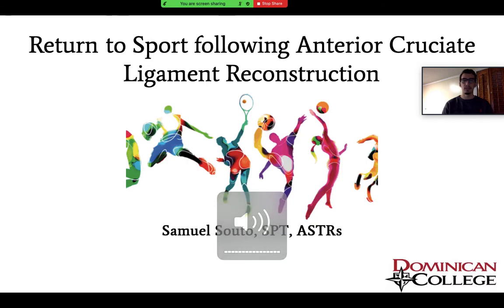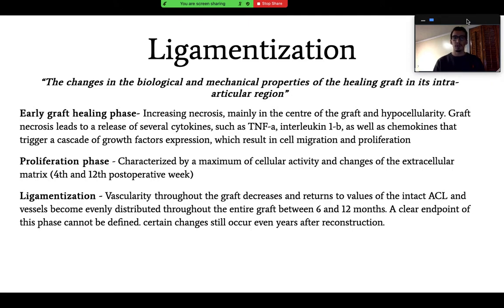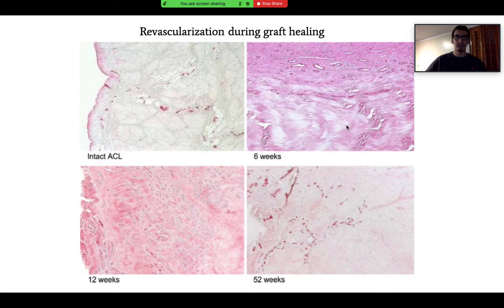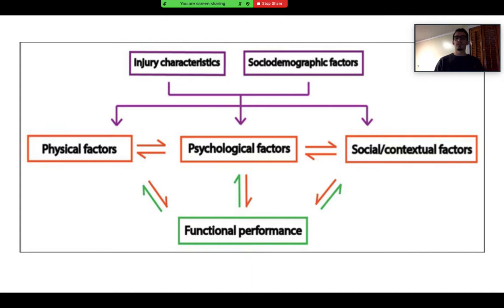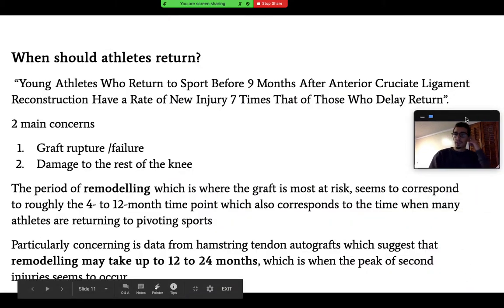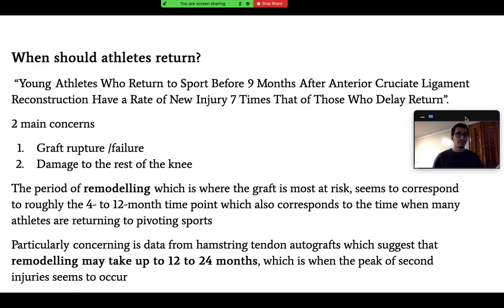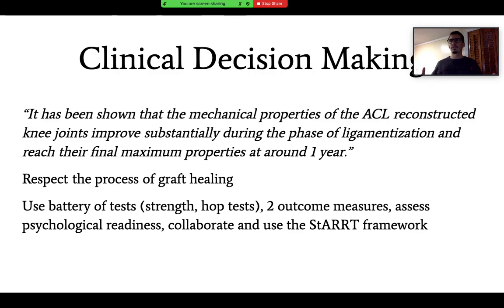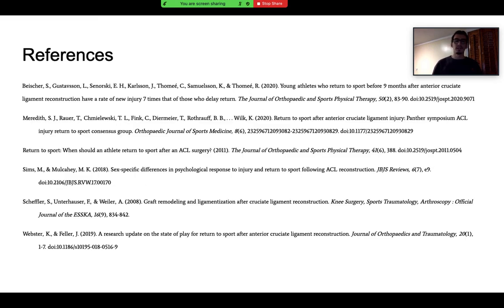Return to Sport and Ligamentization following Anterior Cruciate Ligament Reconstruction